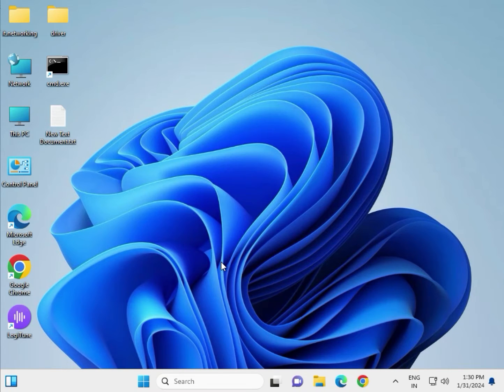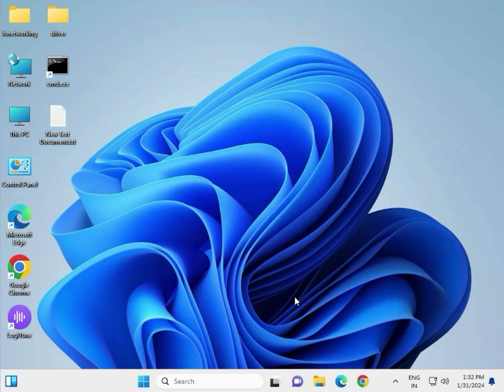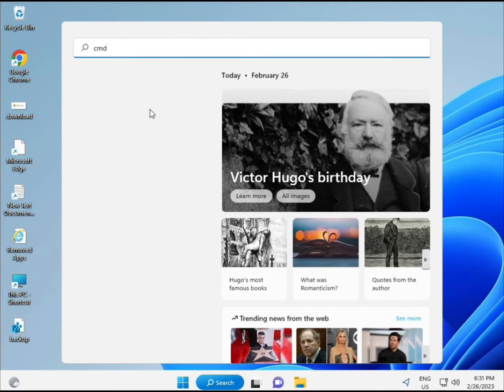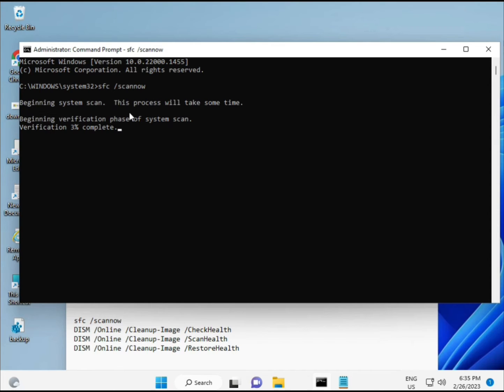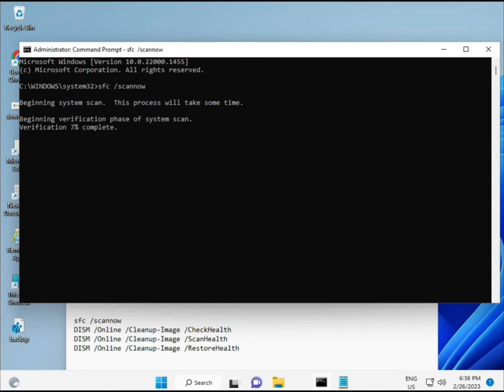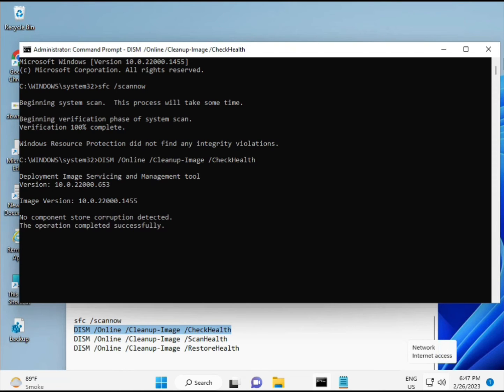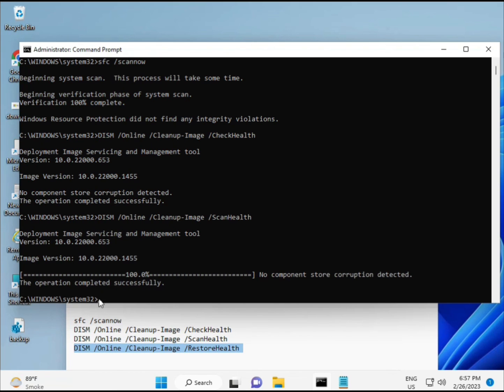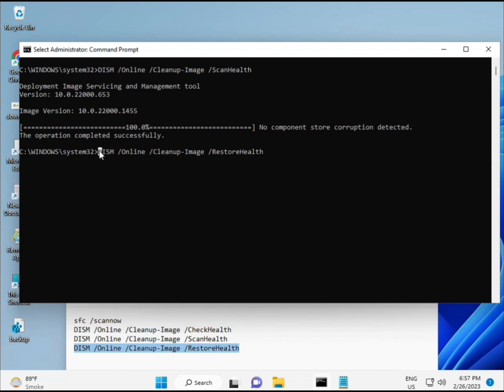Solving Bitdefender High CPU Usage: Quick and Easy Solutions